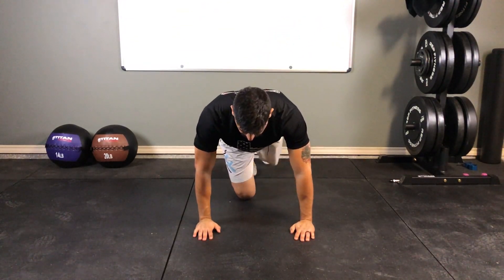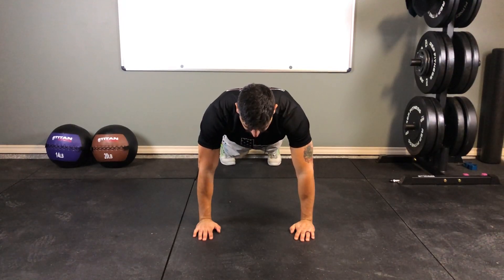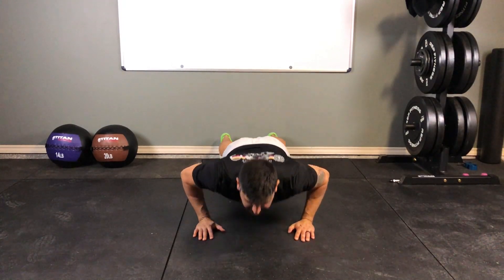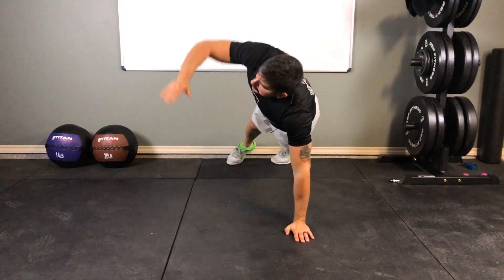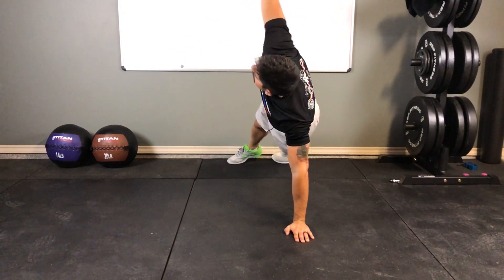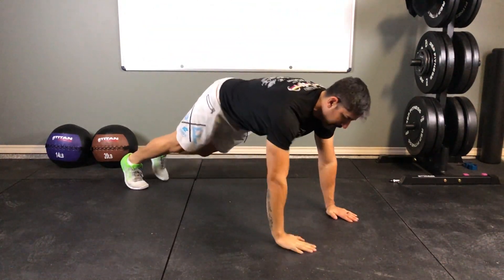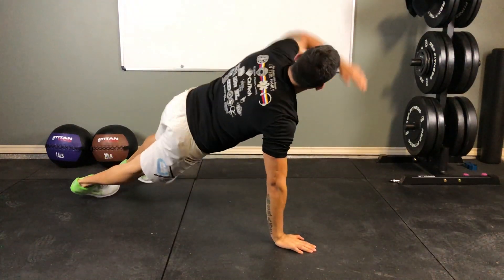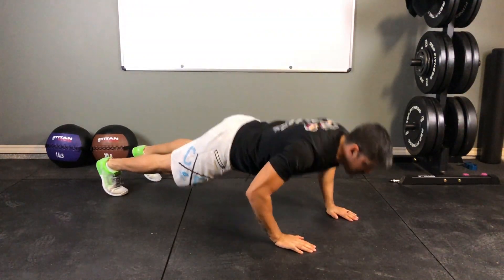Exercise Tutorial: T-Pushups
T-Pushups are a variation on the traditional pushups. This exercise develops greater stability and balance in your shoulders.